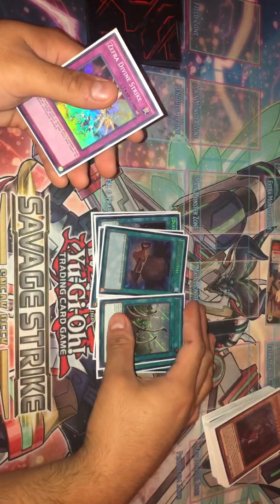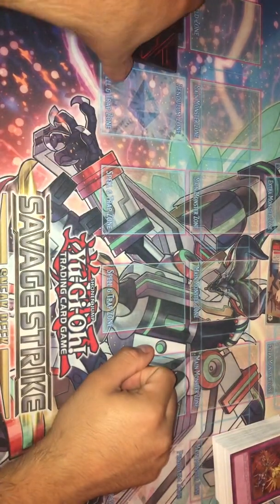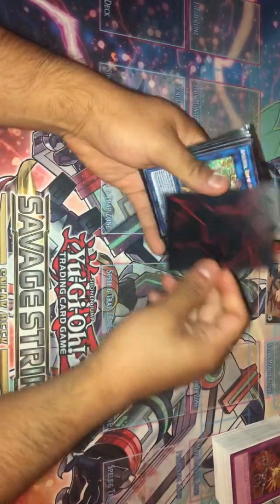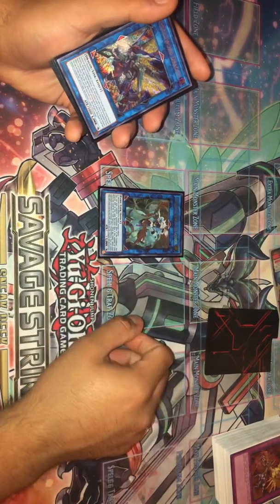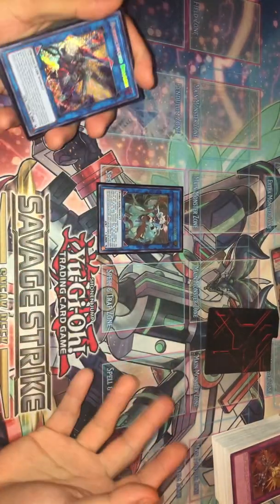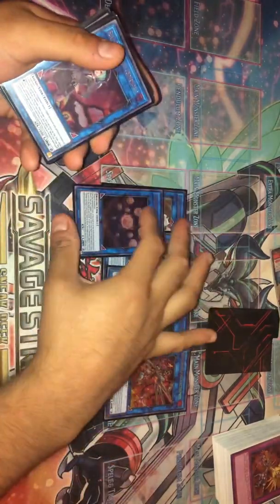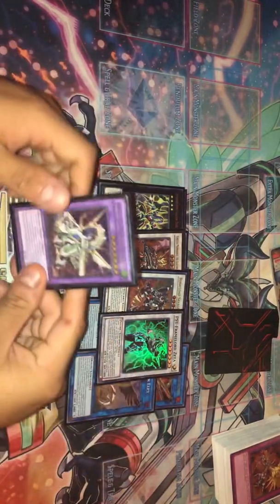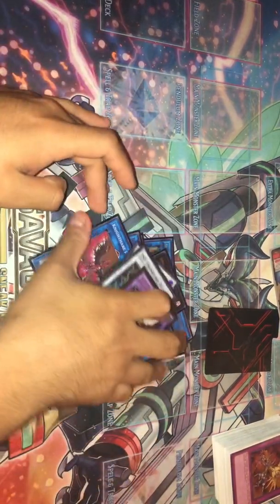*YU-GI-OH!* PENDULUM MAGICIAN DECK PROFILE AUGUST 2019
I saw pendulum call rise in price so I decided to make another deck profile as an update to the recent locals I’ve played in. Until I do good at an even I don’t see myself doing another profile of this so enjoy and let me know how you’d play the deck.!